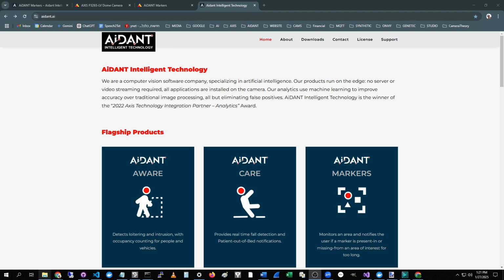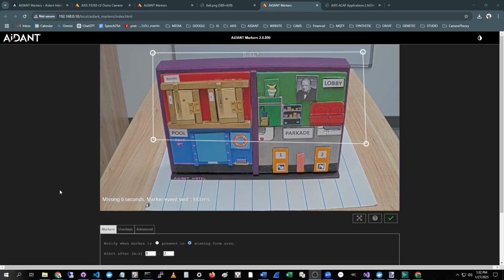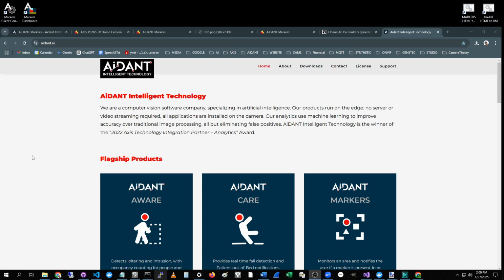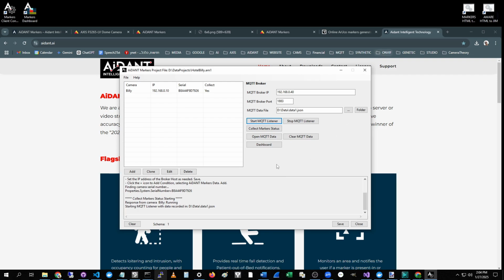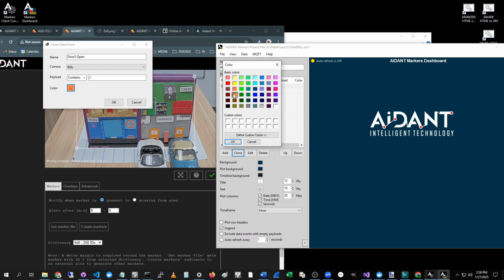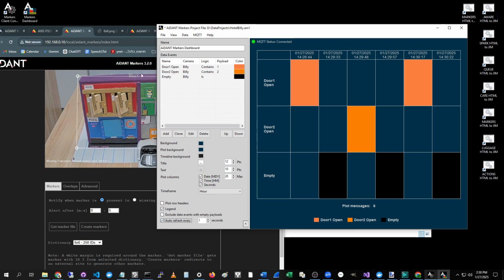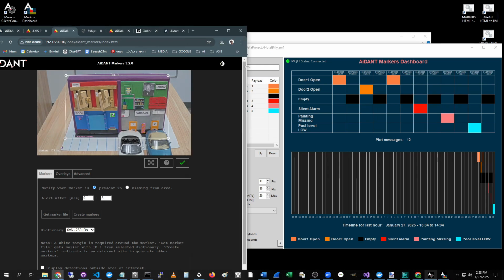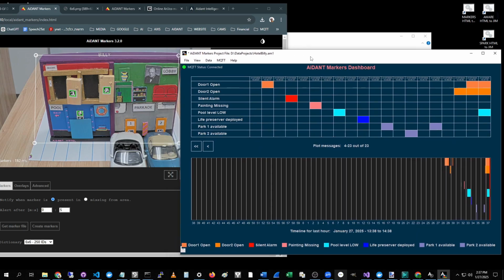Introduction to Markers Client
This video explains what the Markers client application is, and how to configure it to receive MQTT data from AXIS cameras running the Markers (ACAP) application. It is a video version of the user guide.